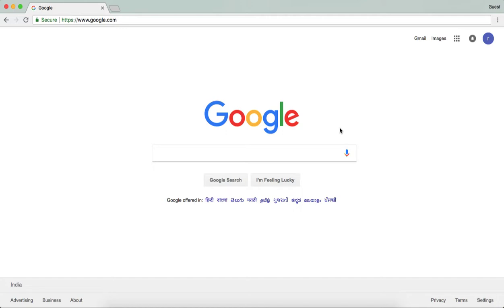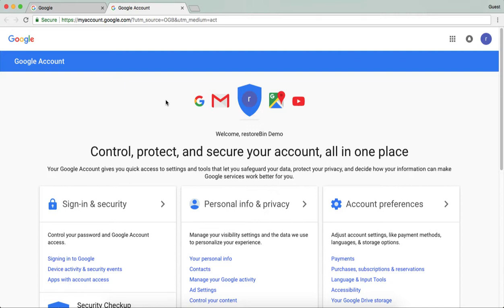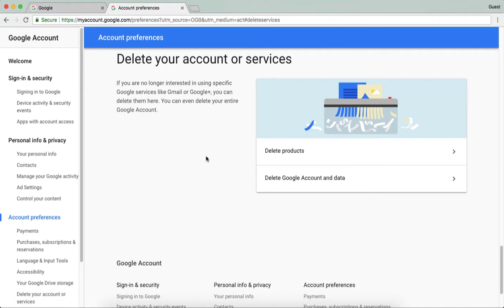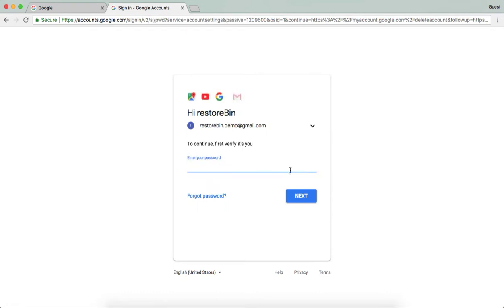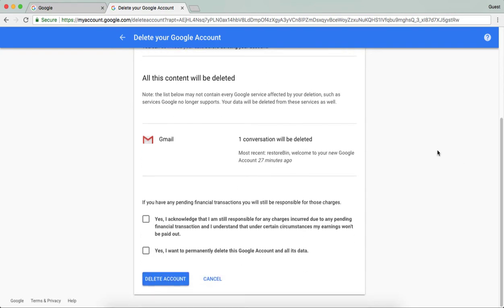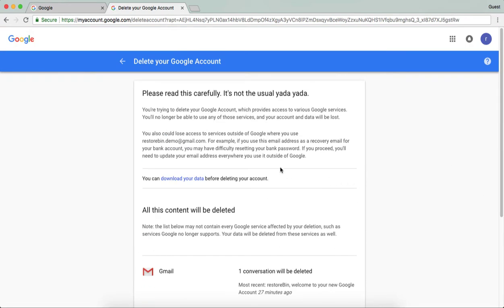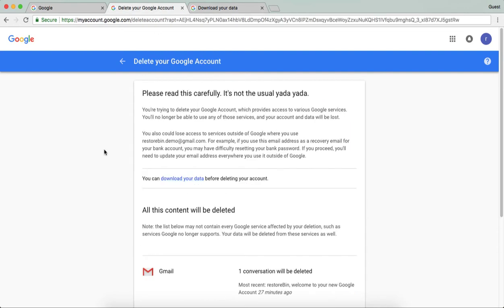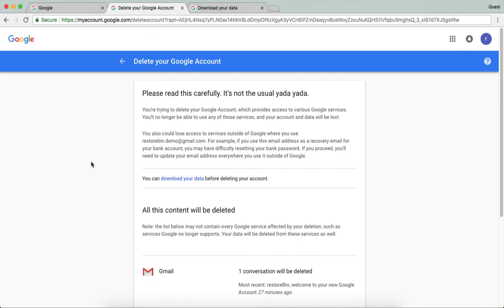Google TakeOut Data Backup and Delete Gmail Account Permanently!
Today we're going to learn how to export the complete Google Account Data backup in our local drive and also delete the Google account permanently forever.

To do export, you need to visit the Google Account settings page and access Delete Account and Services options available on the list.

If you want to delete any particular Google Product like Gmail or YouTube, then select the first options which say "Delete Product". But, if you're looking to delete entire Google Account, then choose the second options "Delete Google Account and Data".

Selecting either option will ask you to revalidate your self with Two Factor Authentication and finally navigate you to deletion page.

On the deletion page, you'll have the option to export under the link "Download the data", access the link and select all the service that you want to export. At last, proceed with Deleting account.